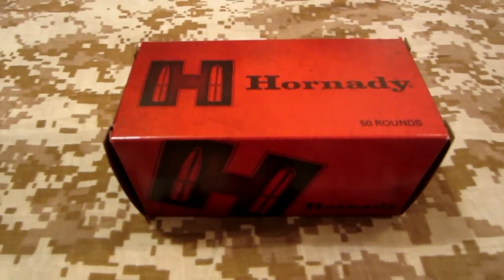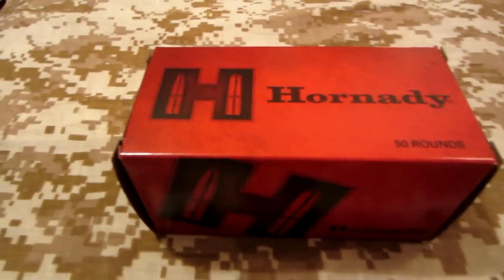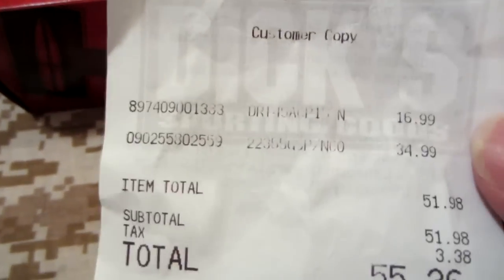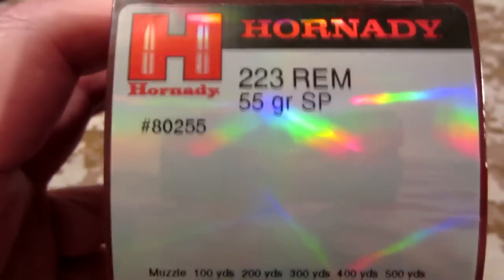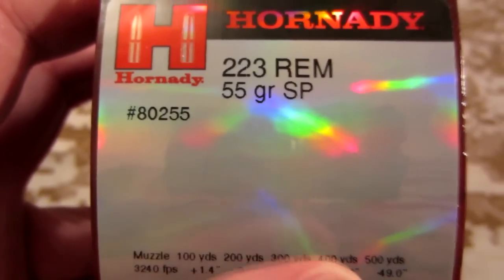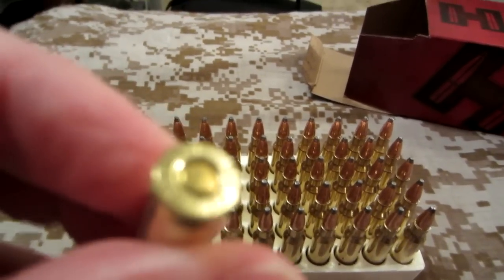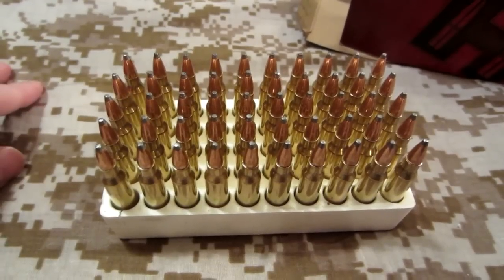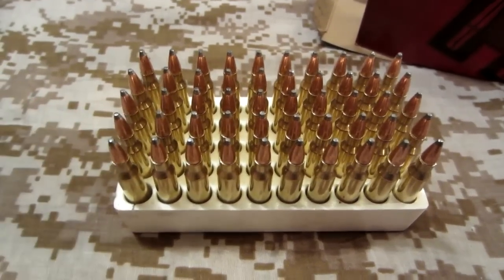Hornady .223 Soft Tip 55 Grain 50 Round Box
I purchased fro Dick's Sporting Goods a box of Hornady .223 Rem 55 grain soft point ammunition and the box contains 50 rounds of ammo.